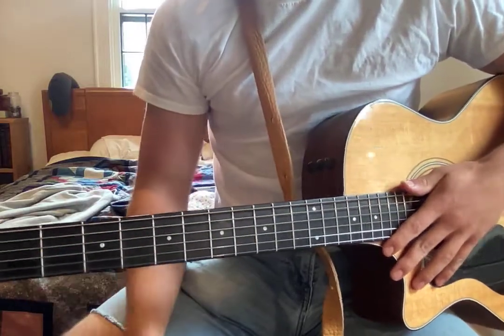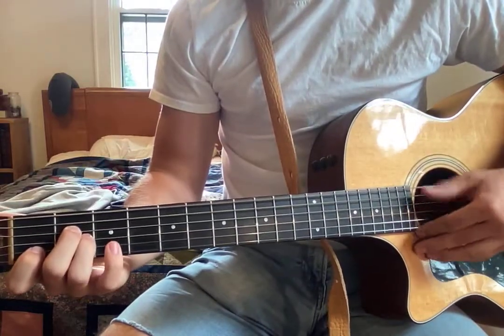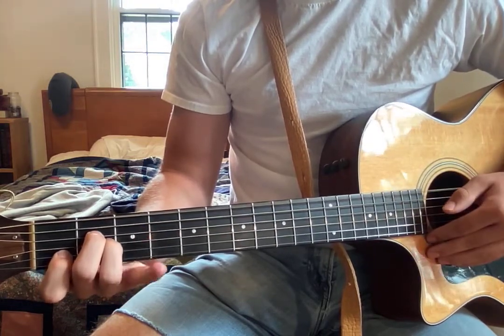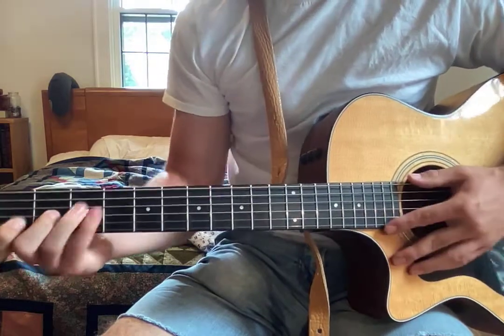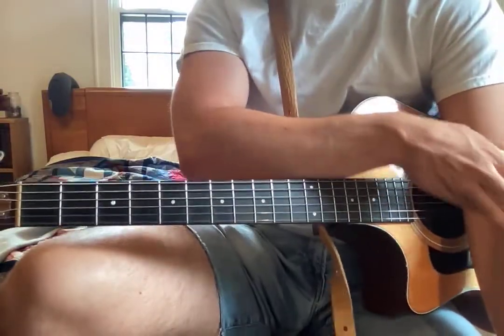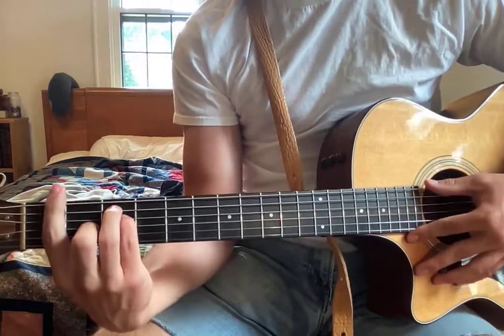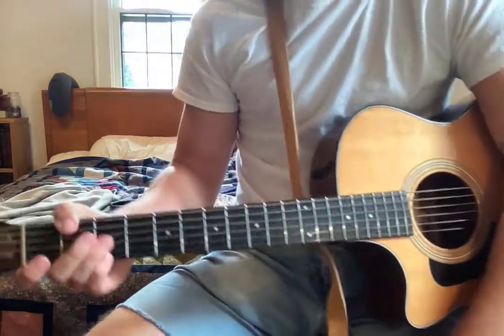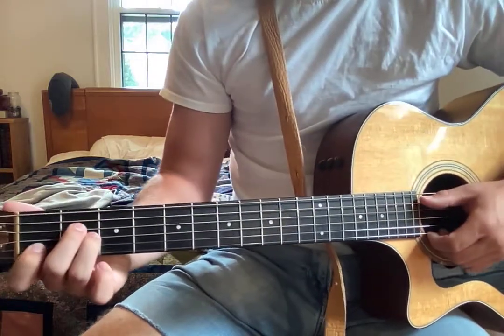How to Play Livin' on the Sand by Colter Wall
** At 1:36 I meant A string not E string. **

Hey guys, sorry for the long absence, but thank you so much for all the support on my videos while I was gone! I hope you like this song, Colter Wall is an amazing musician and this song really hit home for me. Anyway, have a great day and leave suggestions in the comments!!